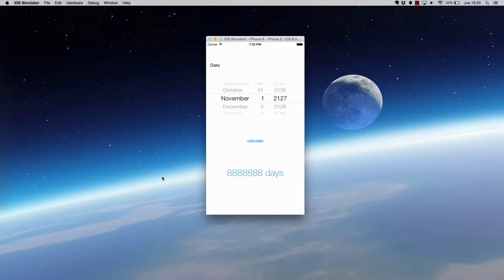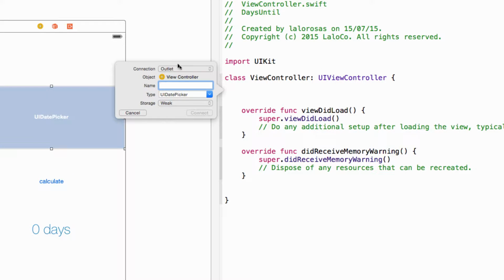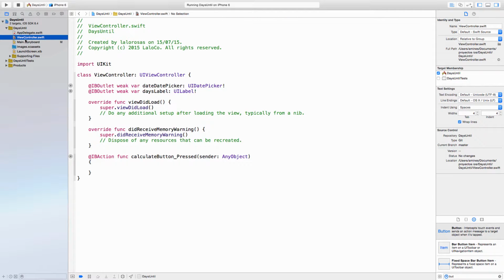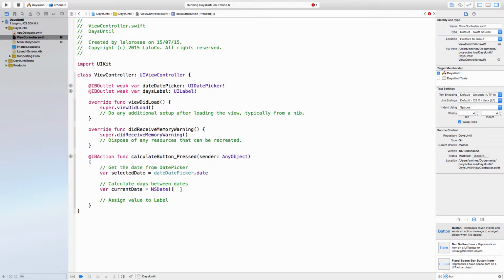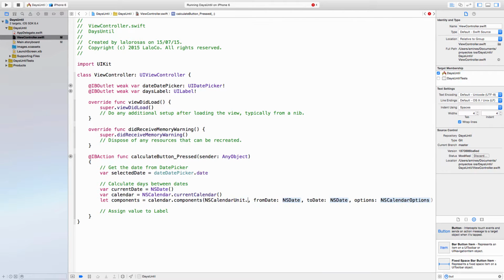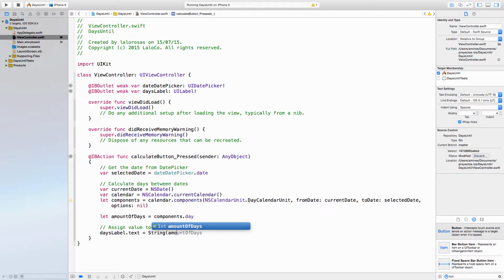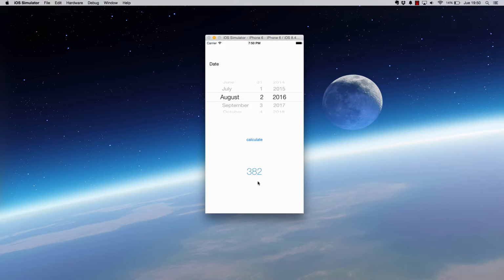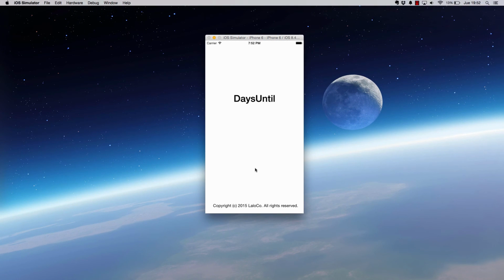iOS App Development Basics - App Challenge Coding the functionality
LEARN MORE! Core Data, Cloud-hosted Databases, Authenticatin with Facebook, Twitter, Google or Microsoft Account, Storage Cloud Services for pictures and much more...

Purchase the full course!